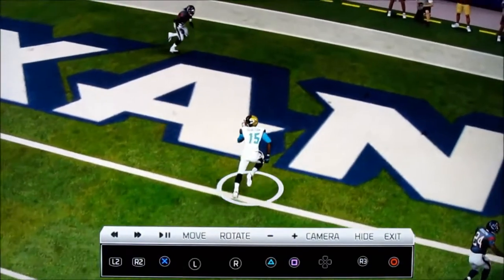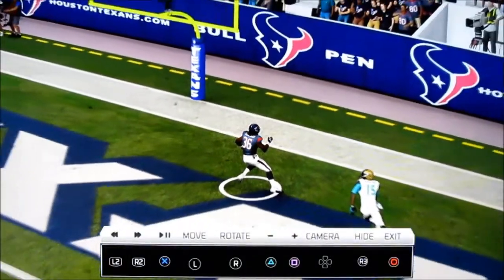Madden 25 Next Gen Turning Point Breaking Down Game Changing Online Plays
Sorry for the duplicate upload, had a scheduling issue